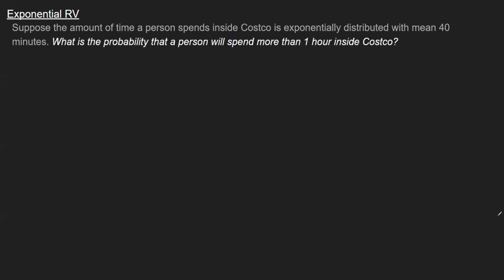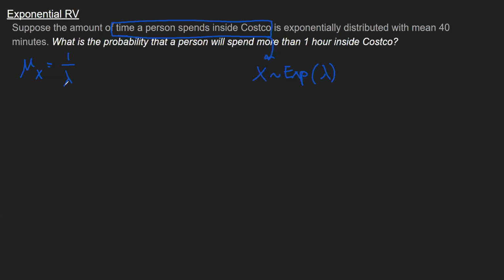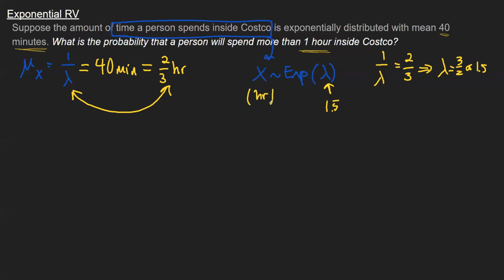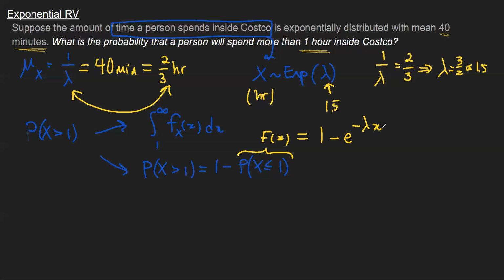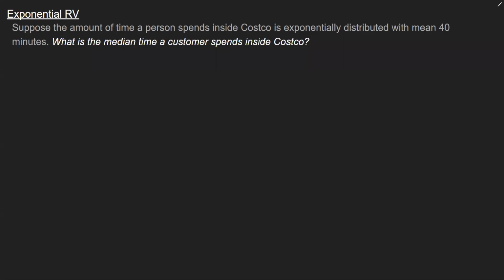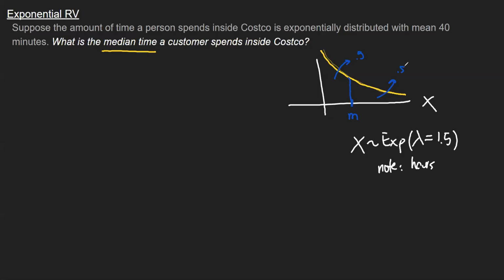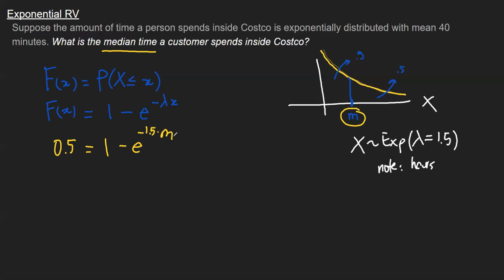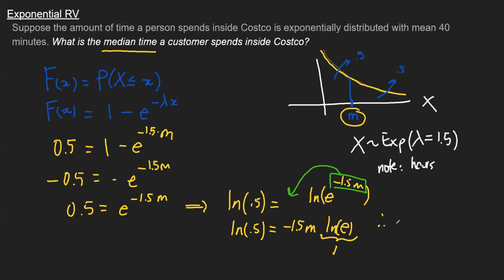Exponential RVs - ECON 5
5:22 - median calculation